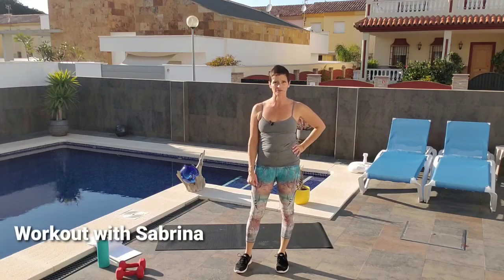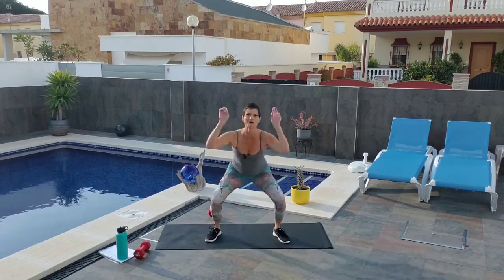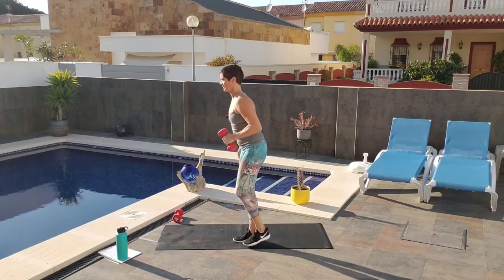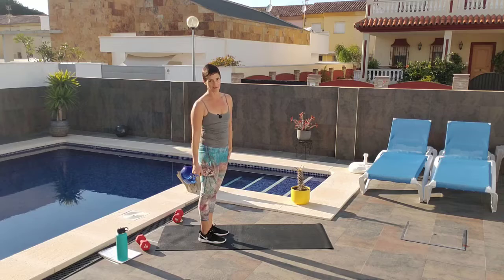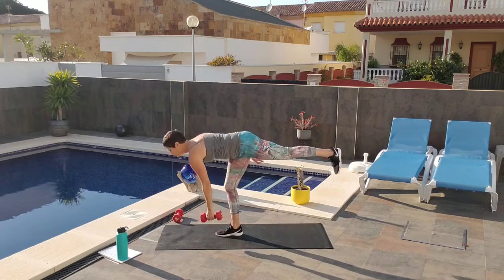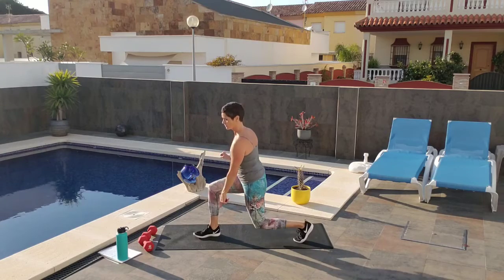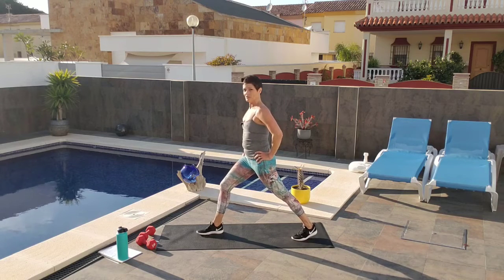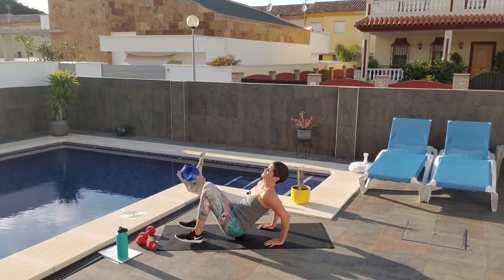Workout with Sabrina - Full Body with Cardio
Full-body strength routine with heart-pumping action.

To take my course on creating positive habits check out the 7 Day Mind and Body Reboot: